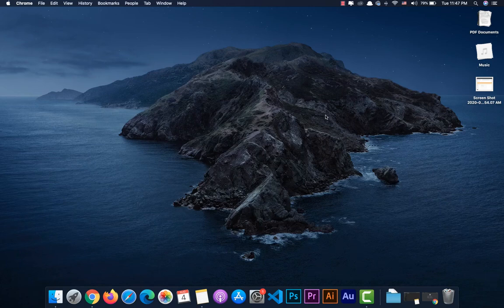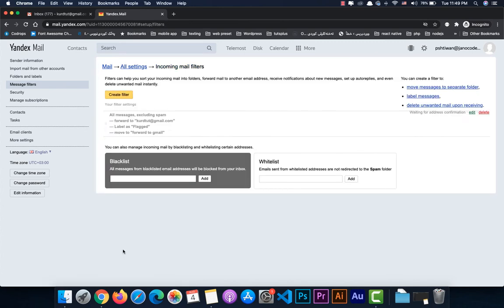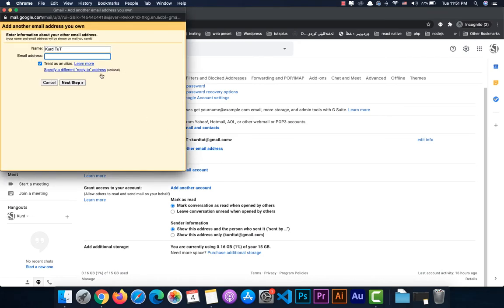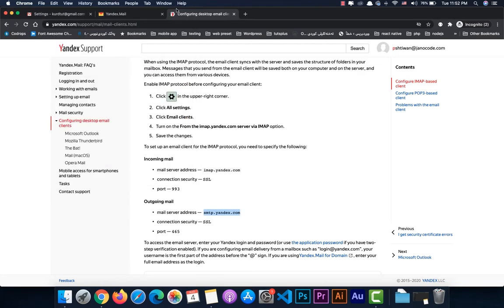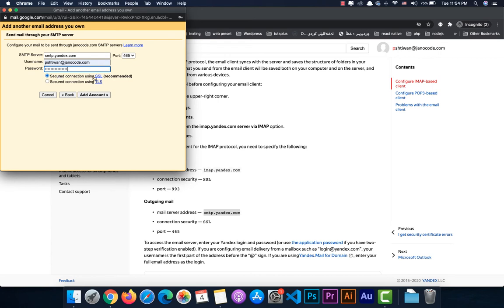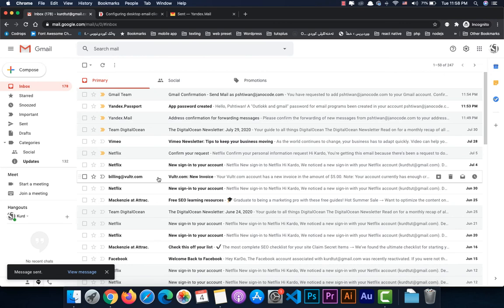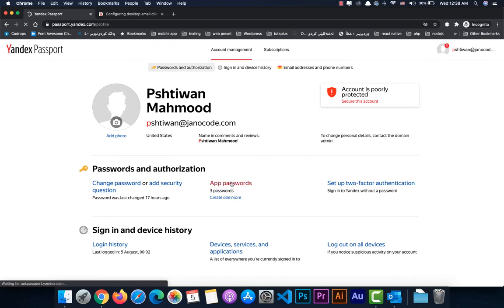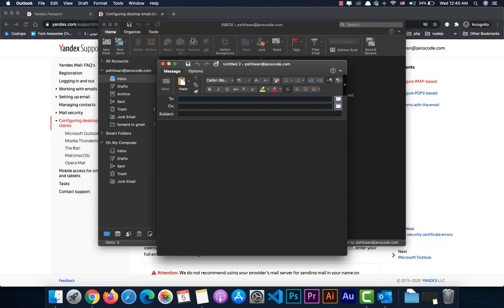How to connect yandex to gmail and outlook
In this tutorial I will show you hot connect Yandex mail to gmail and outlook.
1st I forward the emails to gmail from Yandex and then I add Yandex to send mail as.
For outlook I will enter the IMAP details of Yandex to configure it successfully with Outlook.
Outlook section will start at 7:30